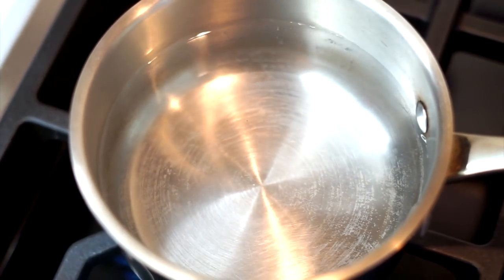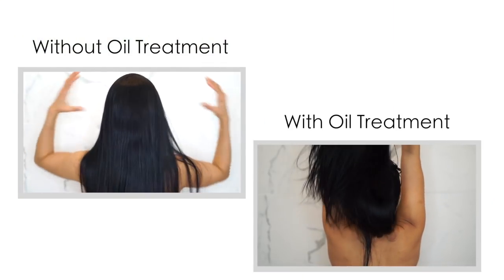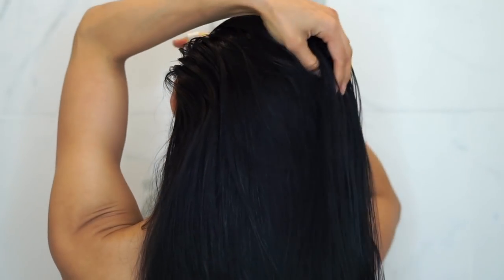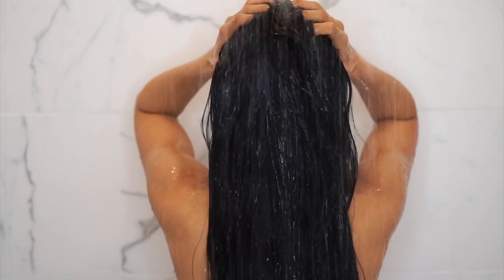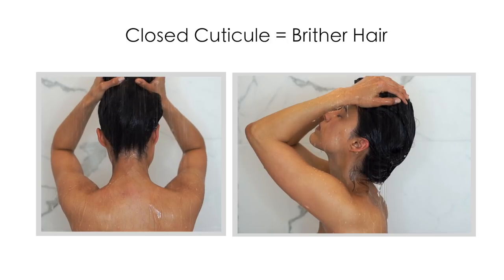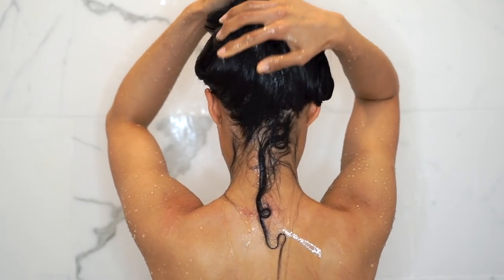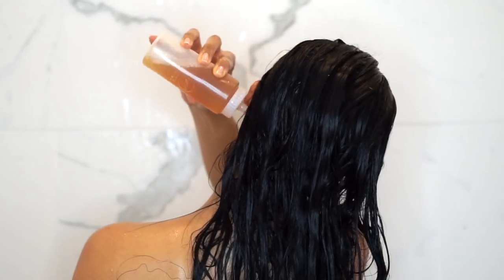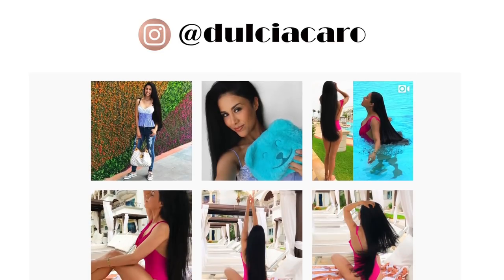No Grey Hair & Dandruff With This Infusion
💆🏻‍♀️SHAMPOO & CONDITIONER

🌱Tea tree mint from Avalon Organics
• Avalon Organics Champú
• Avalon Organics Acondicionador

💆🏻‍♀️• Oil treatment by Blue Beautifly

🌷MY WOODEN BRUSHES
• Tek (hand made in Italy)

• Tek hair comb in ash wood with wide teeth and handle

• Tek rectangular hair brush in ash wood with regular pins

• Tek big oval hair brush in ash wood with regular pins

•Tek big oval brush in ash wood with regular pins pink lacquered - Handmade

🌟 My new ones
 -  The Body Shop Bamboo brushes

🌱The first ones I use, more economic.

- Wooden Brush

- Ambassador Hairbrush, Ashwood Large Oval, Wood Pins

- Bass Brushes Large Square Paddle Brush Bass Brushes Large Square Paddle Brush

- ALLMILL Natural Bamboo Paddle Hair Brush-Detangling Scalp Massage Hair Comb

• Microfiber Towels

🌟FILM EQUIPMENT:

🎥CAMARAS VIDEO Y 📸FOTOGRAFIA :
Dependiendo la toma es la camara que utilizo:

CAMARA 1
CAMARA 2
CAMARA 3
TRIPIE PARA CAMARAS
TRIPIE PARA CELULAR

💡ILUMINATION:
RING LIGTH
MINI TRIPOD
LAMPS 1 Y 2 UMBRELLAS
LAMP UMBRELLA

🎧🎤AUDIO:
MICROFONO PARA CAMARA
MICROFONO PARA VOZ EN OFF

🖥🎬EDITION:
FINAL CUT PRO X